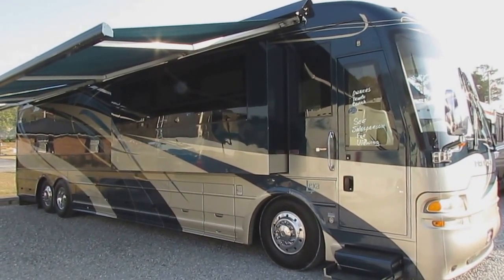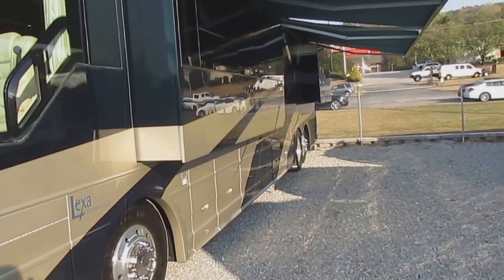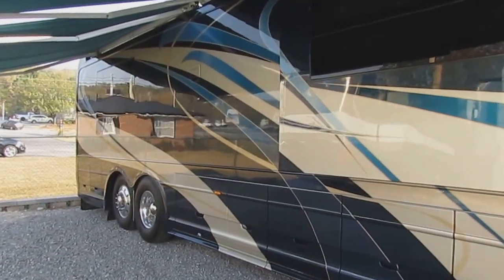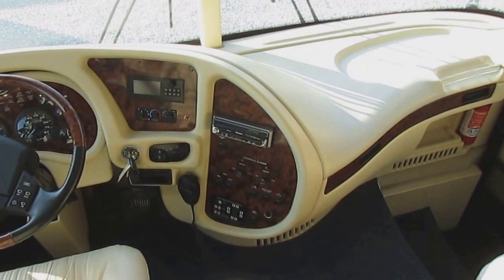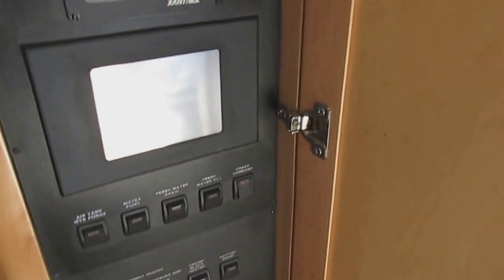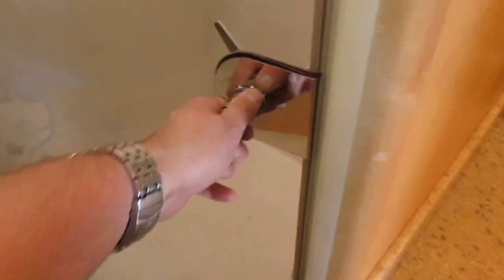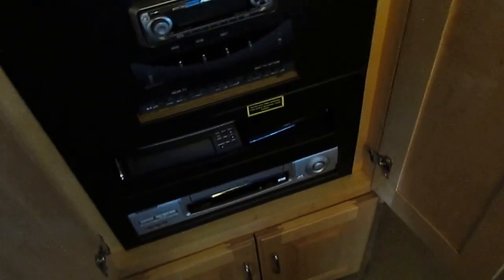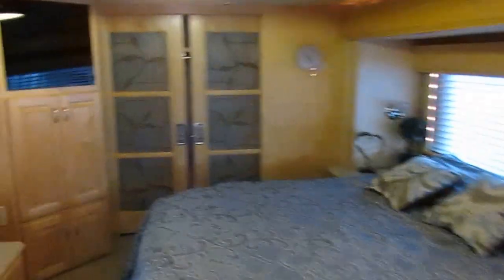SOLD! 2003 Country Coach Lexa Odyssey 45 Class A Diesel, 515 Cat , 3 Slides, $750K New, $169,900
This  is the top of the line 2003 Country Coach Lexa 45 Odyssey      ! This unit is the best of the best that Country Coach can build and custom ordered new in 2003 for over  $750,000 !! . This is a rig that will make Prevost owners turn there head and pay attention .

   This Country Coach   has a  powerful 515 HP Caterpillar   turbo diesel with an amazing 1550 pd / ft of torque   with a 6 spd Allison 4000 adaptive Transmission that is a push button automatic  Built on a Dynamax   chassis and this is a bus so it has the air brakes and air ride suspension  Only 72,200 Miles Which is not even broken in for a Diesel Has a smooth running 12.5 KW Onan Diesel RV Generator , Dynamax c15 Chassis (The previous owners added the Prevost emblems but it is a Dynamax) This is our company owners personal coach so is professionally owned and maintained. Tires are less than 2 years old . This is the lowest priced 2003 Country Coach Lexa Odyssey 45 with 3 Slides on the internet adn is priced Tens of Thousands under current NADA retail.

    Notice how nice the exterior is , The basement is heated and has full pass through storage , Quad power patio awning that works and looks like a new one , Outside TV , double power steps, Hydraulic leveling jacks, Triple Ice cold dual ducted roof airs, All Electric Appliances (no LP Anywhere) , one of the best insulated RVs on the market today, Hurricane  heating and water heater for virtually unlimited  hot water , Self tracking Sat System, Full Body Paint, 22.5 Alcoa Wheels ,    and Much More ! Shown by appointment only .

    The interior is just as nice and clean as the exterior . Even though this coach does not need it Our certified RV Techs will perform up too a 138 point inspection on this RV after purchase  and if purchased before 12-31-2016 this RV will include a 90 day nationwide limited warranty   The front cab has two power leather  captains chairs that swivel for party seating (and have massage function too) , trip computer,   HDTV  , Satellite System. Queen size Sleeper Sofa with 2nd opposing leather sofa   , Table Booth  , Look at the plush carpet  and the imported marble  floors   . Marble counter tops , Upgrade light and plumbing fixtures, All the extra florescent lighting throughout the coach , The kitchen also has a upgrade all electric residential style.refrigerator/ freezer with built in icemaker  , Microwave and electric convection oven combo ,  electric range top  , , Look at all the upgrade hardwood cabinetry (same grade of cabinets you would put in your own home) . This motor home has a huge walk through bathroom with a large glassed in shower  with skylight, Bose Surround Stereo ,  Washer and Dryer  , upgrade porcelain RV toilet  The bedroom has a queen island bed, TV , Lots of storage and cabinet space. Large wardrobe hanging closet with sliding mirror doors  Overall this is a amazing coach and if you are in the market for a coach of this caliber you ill be missing out by not taking a long hard look at this one . Up too 240 month financing available with approved credit , You are saving almost $600,000 over what this rig cost new !

   $169,000  and  trades considered  . We have some great financing with approved credit and down payment . Parkway RV Center also does not charge any doc fee, no prep fee, no tag / title fee, etc. Don't fall for the big RV dealer fee scam. All those Fee's are 100 % dealer profit !!